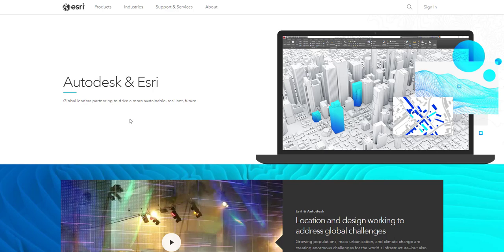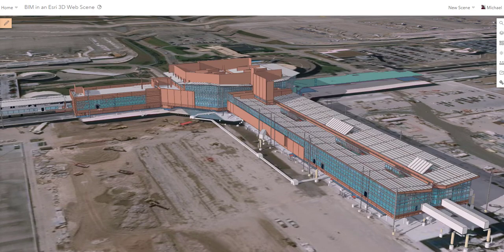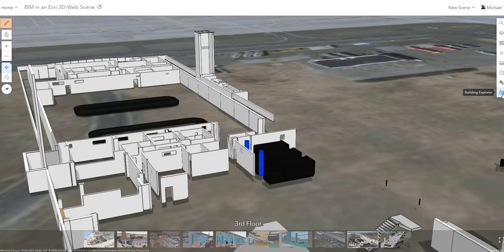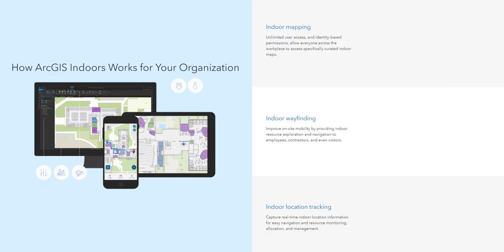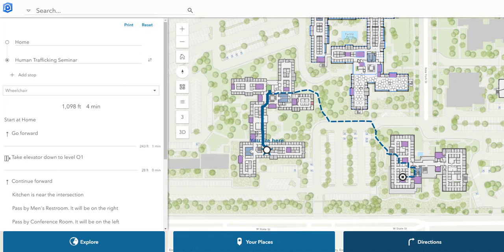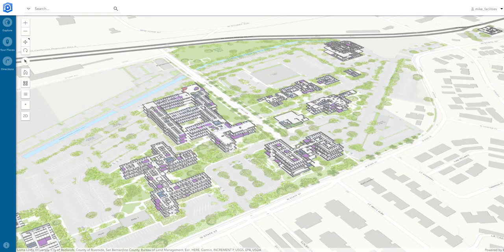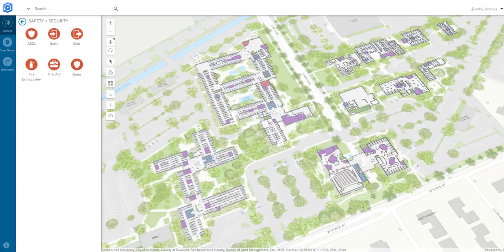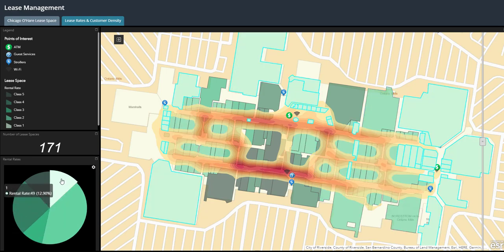Esri's ArcGIS Indoors at Airports